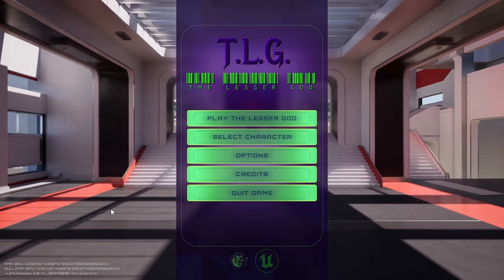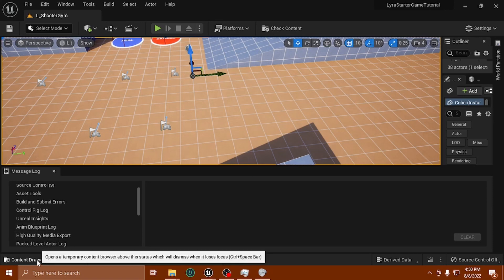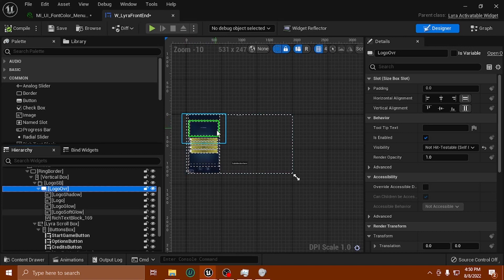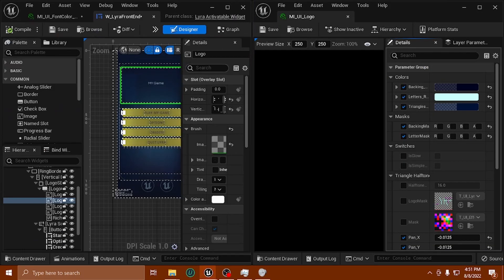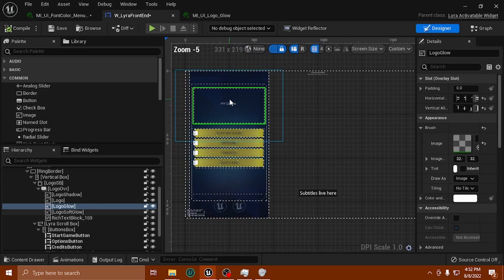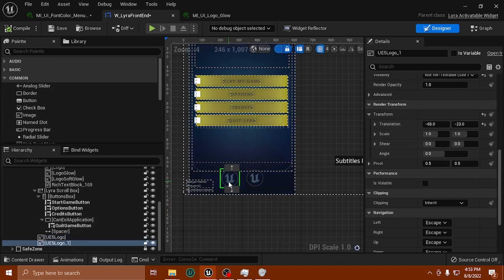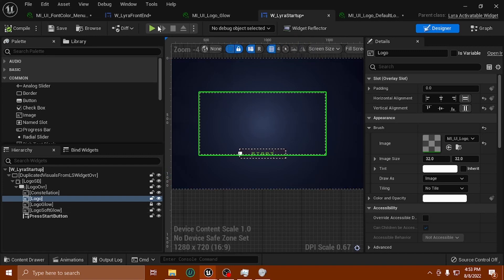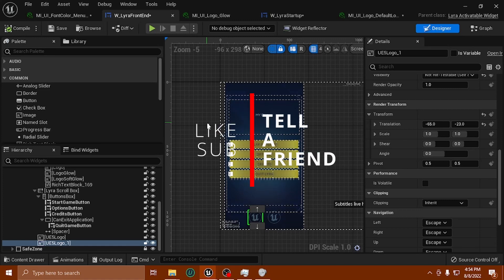UE5 LYRA Basic Re Branding Tutorial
Finally Back!! In this video I demonstrate how to do a simple re-branding of lyra starter game , using the easies clean method!! Hope you all enjoy. I want to thank you all for sticking with me through my crash and all my new subs who have joined since the last video! I have a lot of ground to make up!!